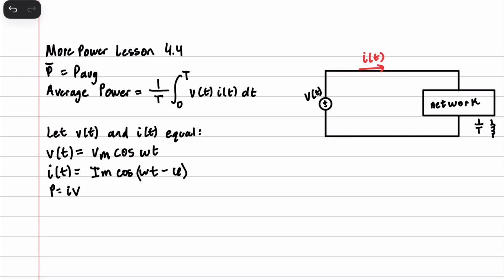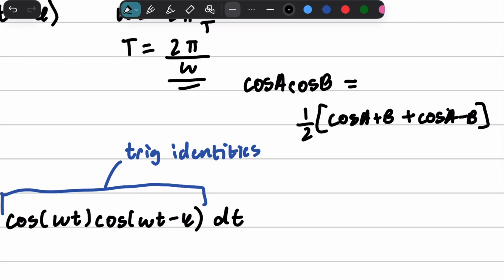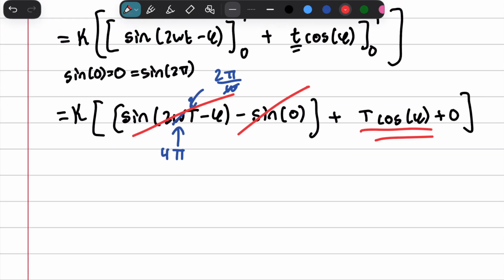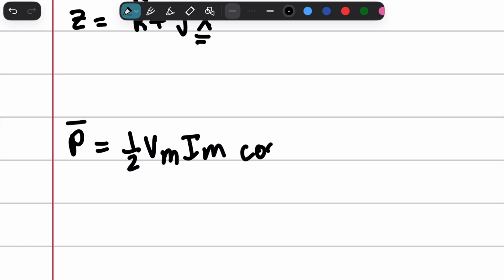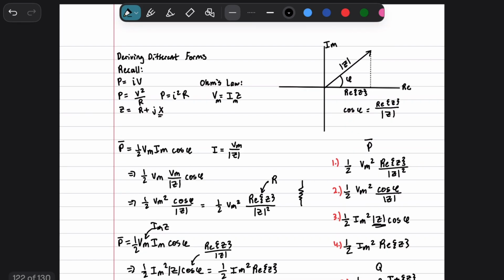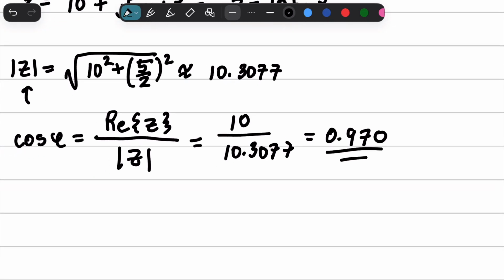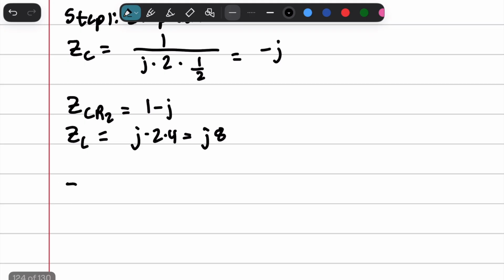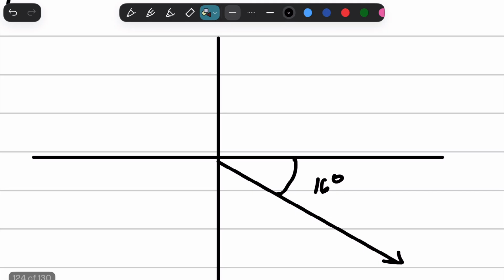Average and Reactive Power | Circuits Lesson 4.4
Today, we are going over a more complete representation of power in AC circuits. Now that we have introduced complex numbers to represent impedance, we can use them to understand both average power and reactive power.

We will derive the average-power equation, explain what reactive power represents, and work through a few practice problems to connect these concepts to impedance and phase differences.

As always, please leave any questions, concerns, or suggestions in the comments!